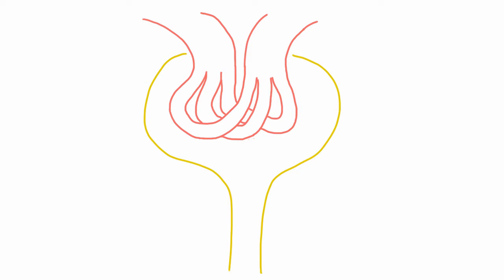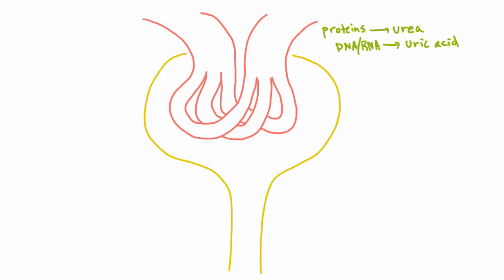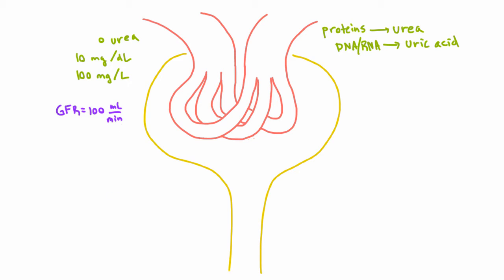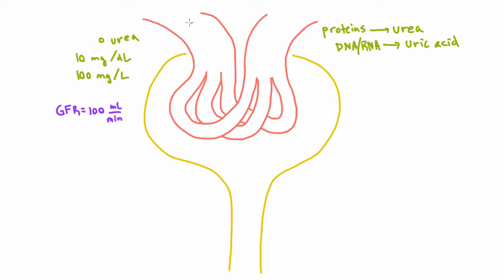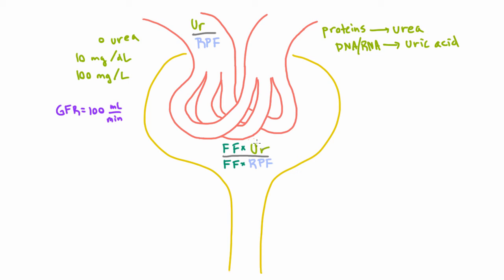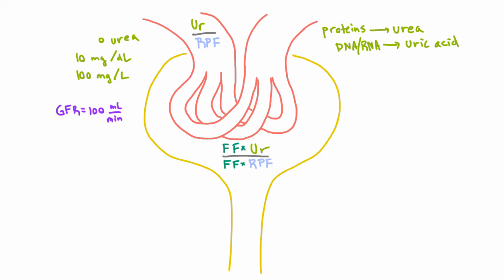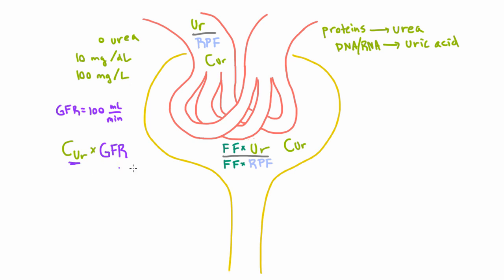How to calculate the amount of a substance filtered by the kidney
If a substance is freely filtered at the glomerulus, then the amount of that substance that is filtered is proportional to the GFR. Learn how to calculate it here.